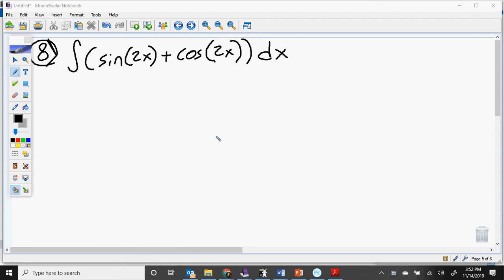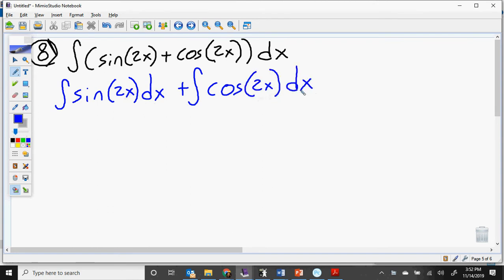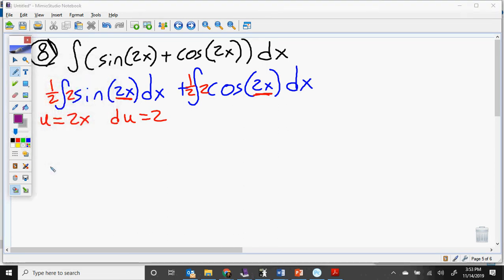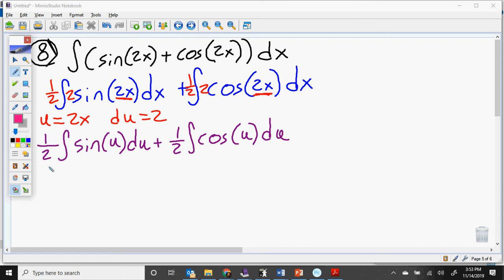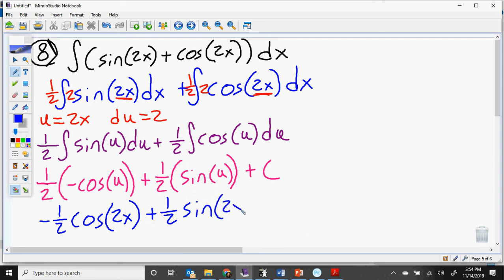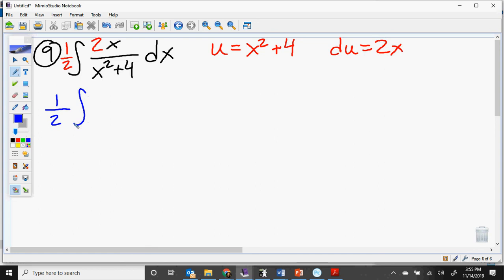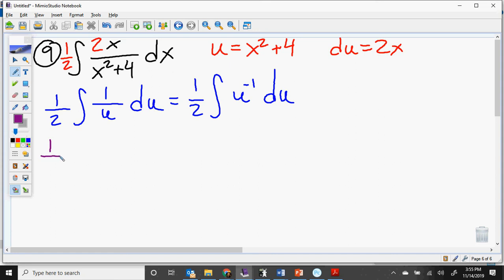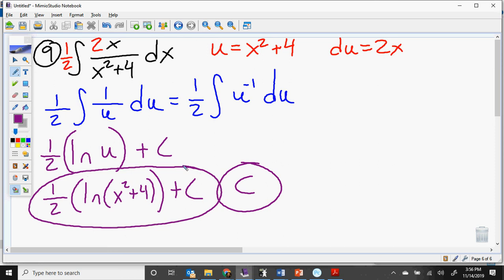Problem set 6 8 9